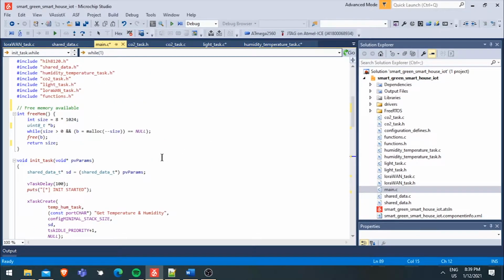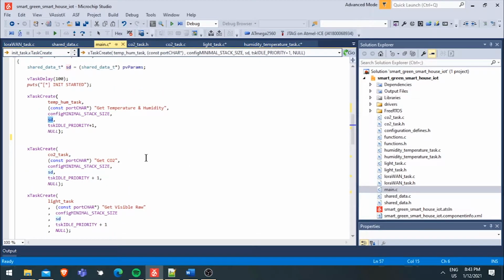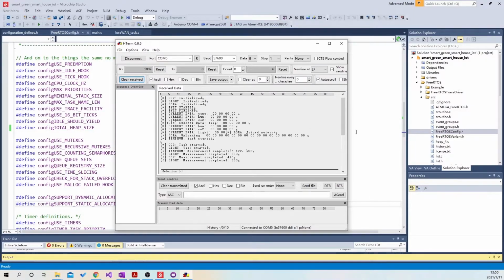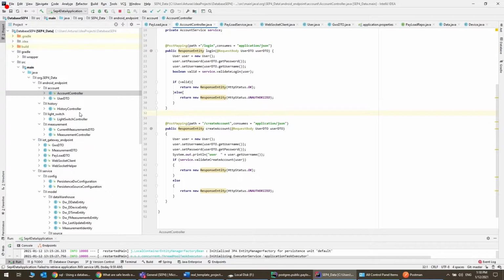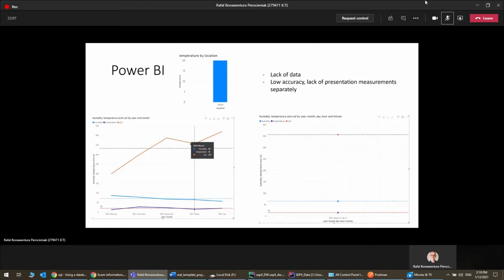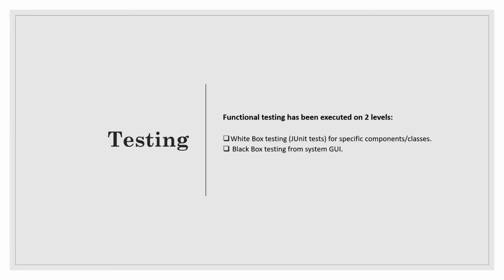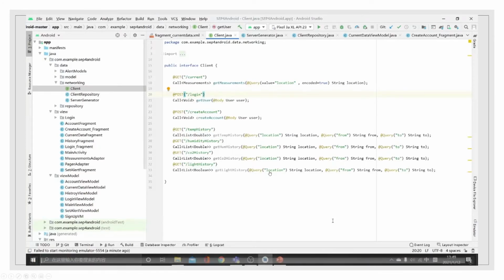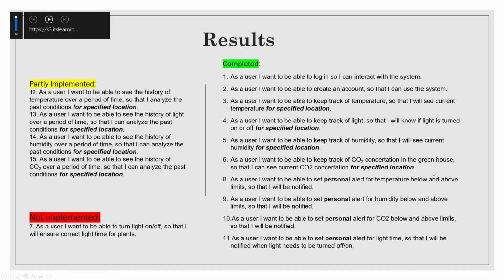SEP 4 presentation Group 1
Rafal Pierscieniak, 279471
Matey Matev, 285041
Emmanuel Simon, 285152
Smilte Pavilionyte, 285056
Dalius Seminauskas, 285039
Arturas Maziliauskas, 285051
Haocheng Zhang, 285510
Cedric Wandera Ongoro, 307184
Junjia Wang, 285509
Bowen Huang, 285511
Taiquan Sui, 285512

Supervisor:
Knud Erik Rasmussen
Ib Havn
Kasper Knop Rasmussen